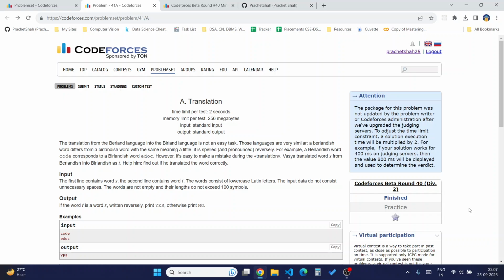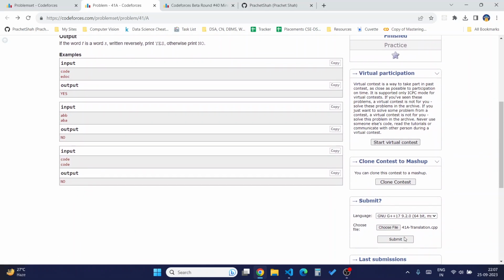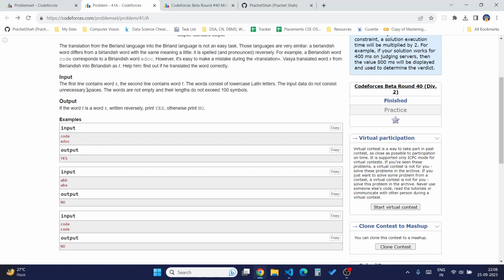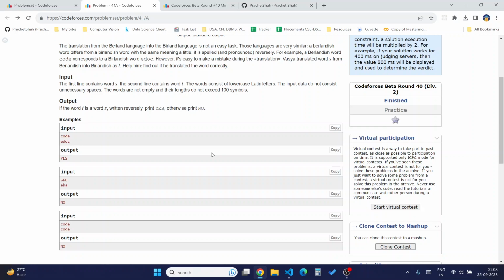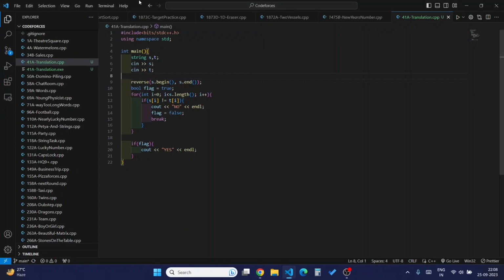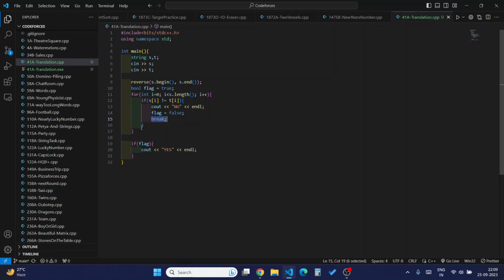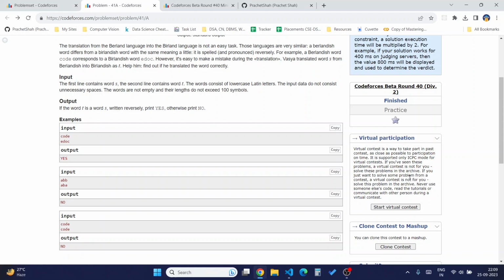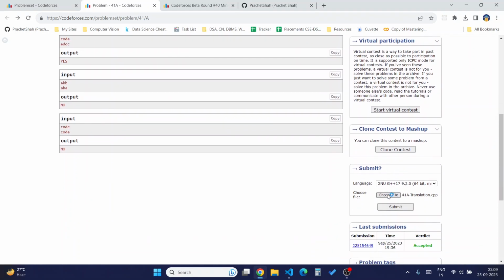Codeforces 41A Translation Problem | Codeforces Beta Round 40 (Div. 2) | Competitive Programming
In this video, I'll be tackling an exciting problem from Codeforces - the 141A Translation Problem which came in recent Codeforces Beta Round 40 Contest (Div 2).

🔗 GitHub Repository:
Curious to explore our code and implementation details? You can find the complete source code and documentation in our GitHub repository linked below.

🎯Problem Description:
The translation from the Berland language into the Birland language is not an easy task. Those languages are very similar: a berlandish word differs from a birlandish word with the same meaning a little: it is spelled (and pronounced) reversely. For example, a Berlandish word code corresponds to a Birlandish word edoc. However, it's easy to make a mistake during the «translation». Vasya translated word s from Berlandish into Birlandish as t. Help him: find out if he translated the word correctly.

Input
The first line contains word s, the second line contains word t. The words consist of lowercase Latin letters. The input data do not consist unnecessary spaces. The words are not empty and their lengths do not exceed 100 symbols.

Output
If the word t is a word s, written reversely, print YES, otherwise print NO.